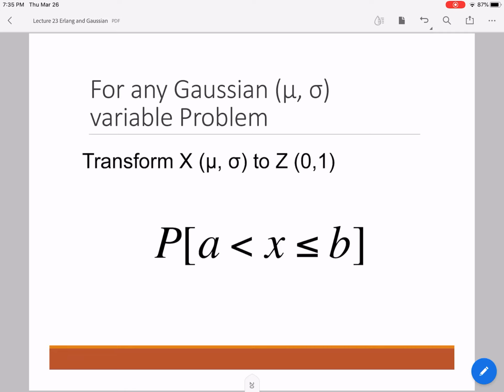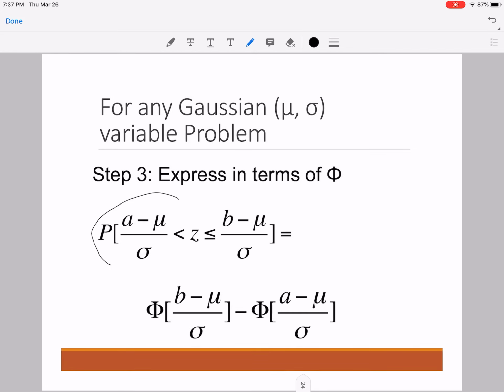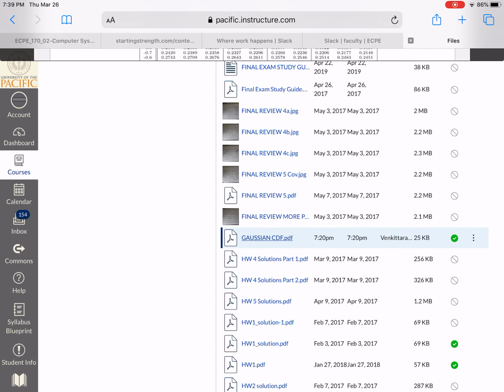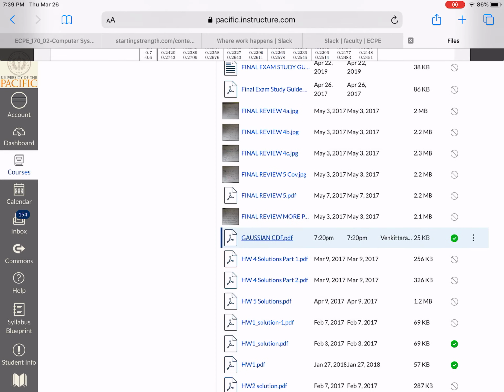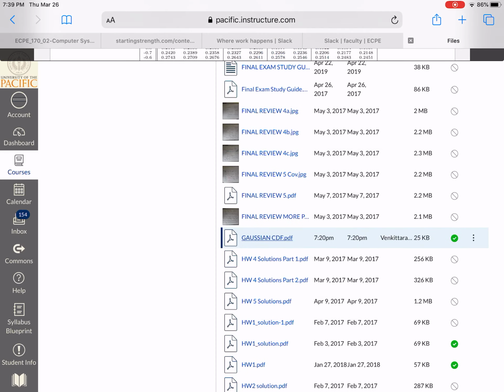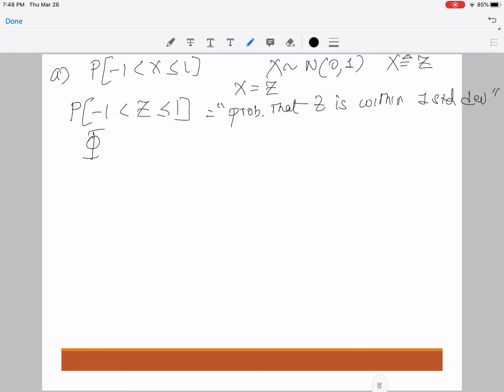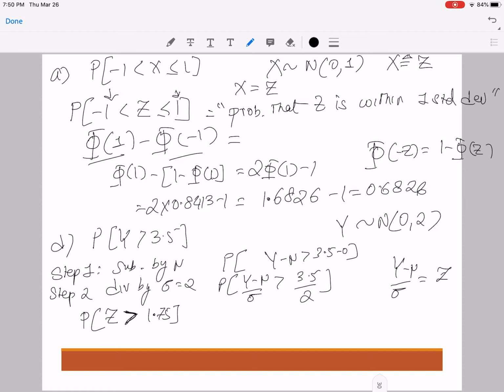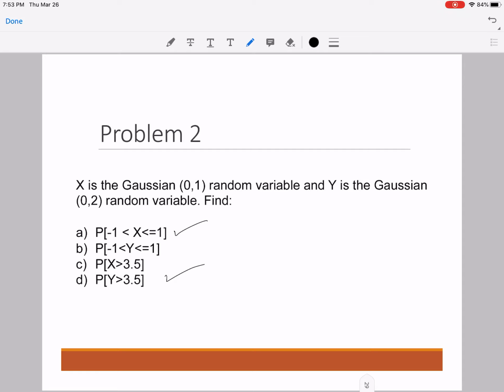[ECPE/ENGR 127/250 University of the Pacific] Lecturette 9/19 Problems using Gaussian RV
This lecturette puts Gaussian Random Variables into action. We solve some instructional problems to show how Gaussian RVs are applied.
Small verbal error @9:15, I inadvertently started saying phi at 0.5 instead of phi at 0.15
Small error @11:21, I inadvertently looked at the row of -2.3, and got phi at -2.33 as 0.0099. I should I have looked at the row above to give phi at -2.23 as 0.0129
Small verbal error @16:18, I said "Z at 1.5" instead of "Z at 1.75"